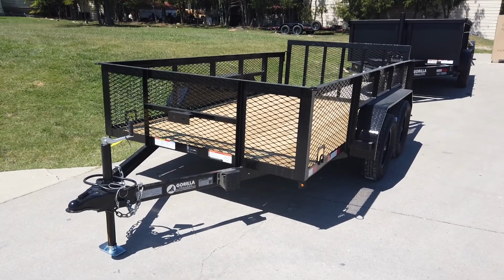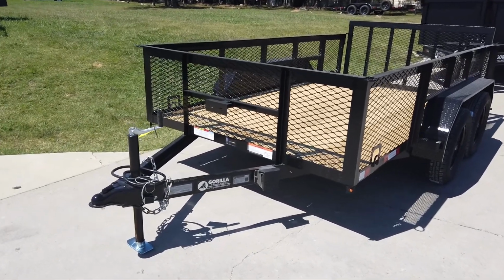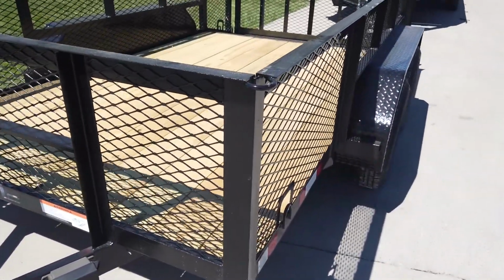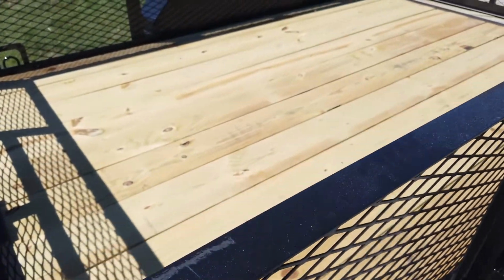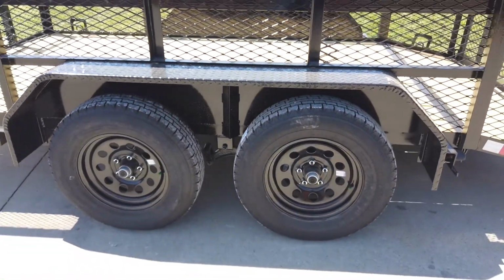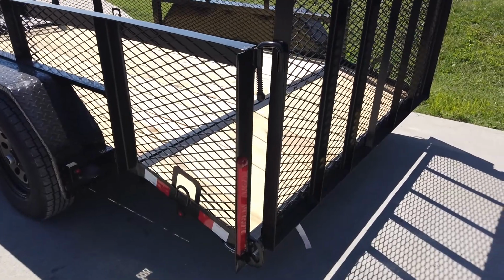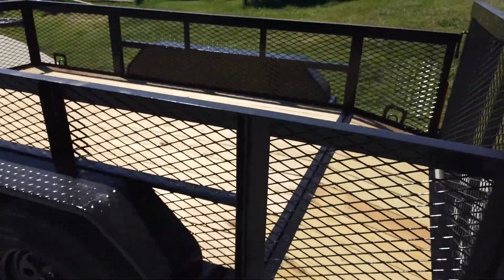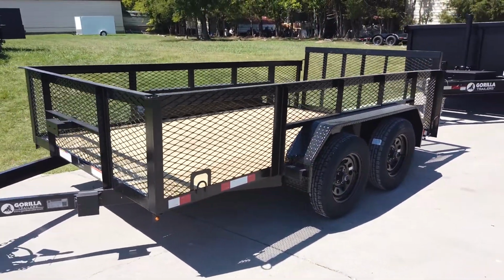Review of 6.4x12 Dovetail Utility Trailer w/ 2ft Mesh Sides (2) 3,500lb Axles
6.4x12 Dovetail Utility Trailer with 2ft Mesh Sides (2) 3,500lb Axles

Features:
- Dovetail rear
- 2' Mesh sides
- (2) Greaseable 3500lb axles with rear axle brakes
- Pressure-treated wood flooring
- Re-inforced loading ramp
- Black diamond plate fender
- Fully wired LED drive lights
- New 15" steel wheels and tires
- Includes jack, coupler, and safety chains

Hours
Sunday: CLOSED

Nashville Location
3533 Murfreesboro Pike